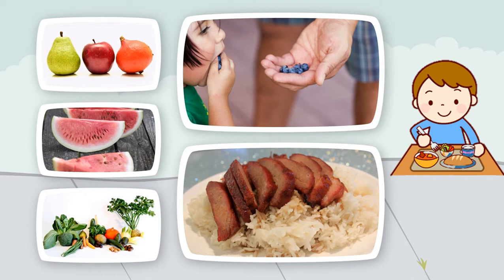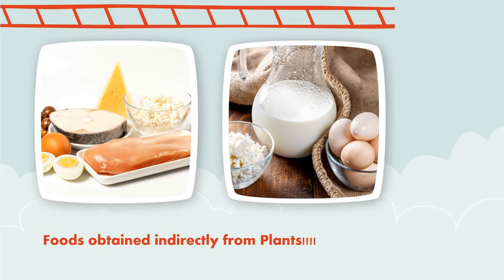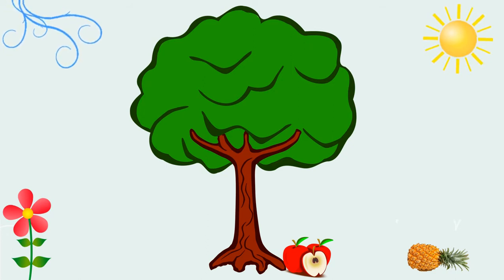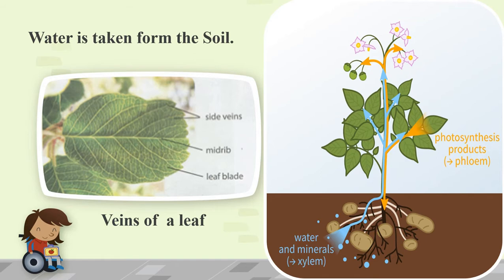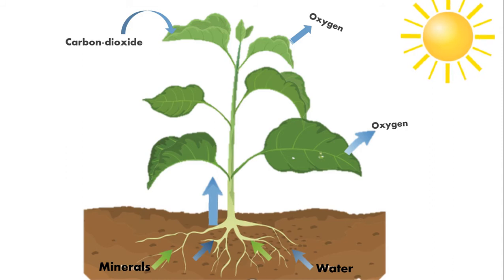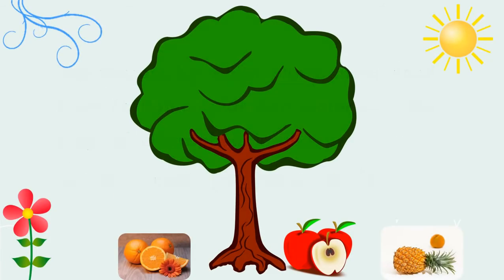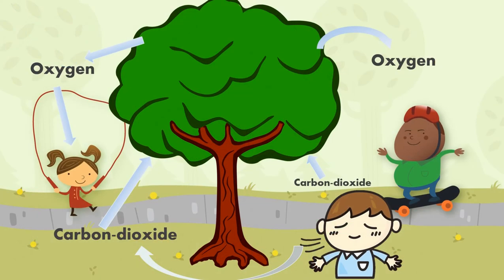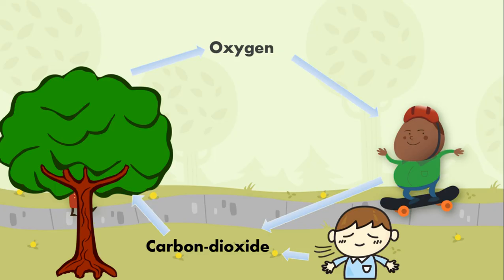How plants make food?| Class 5 Science